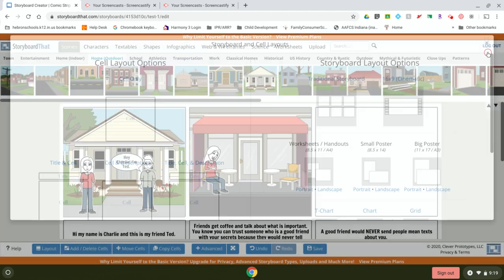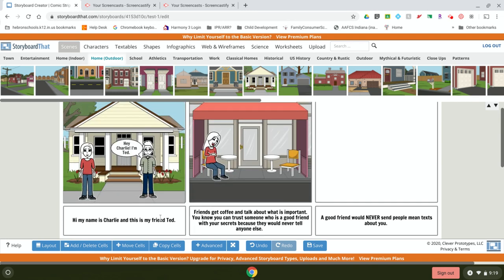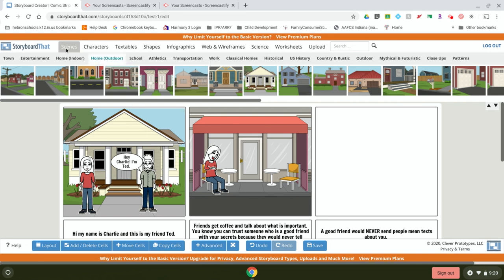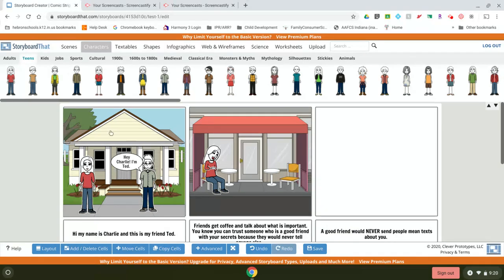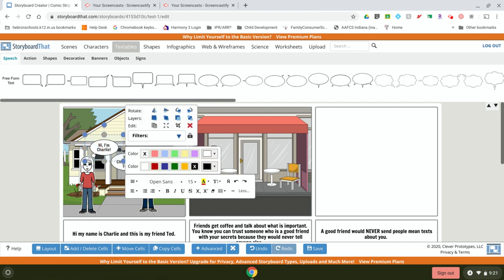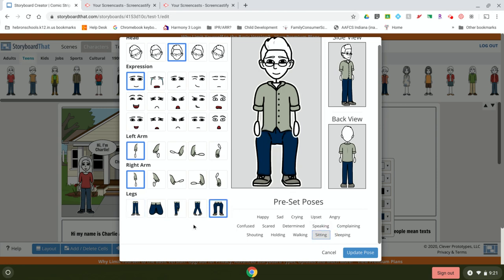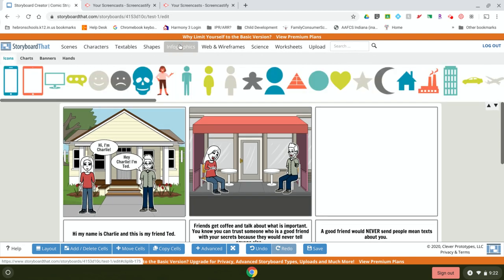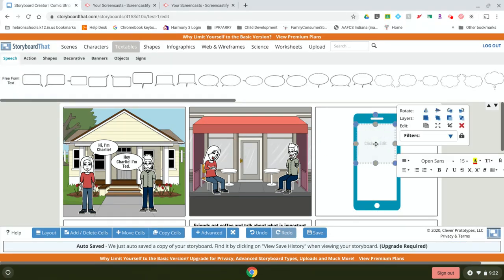Storyboard That Basic Tutorial Apr 28, 2020 9:23 PM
Example of how to use Storyboard for our project.